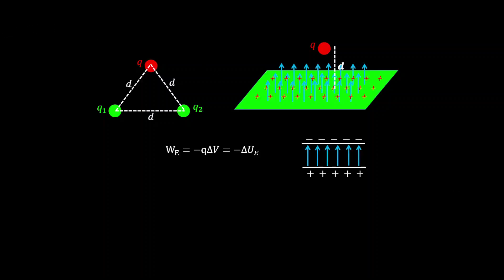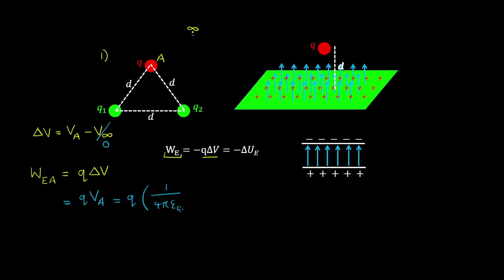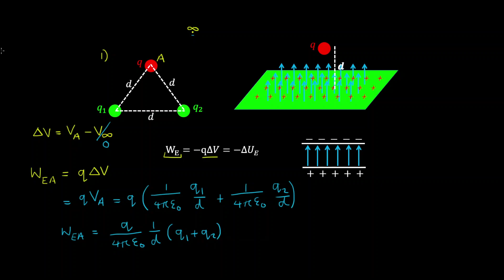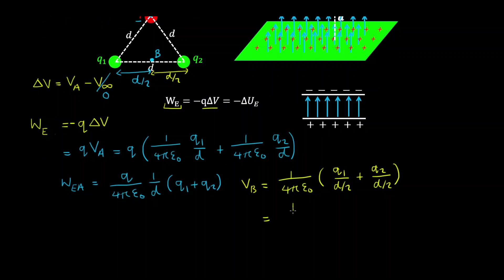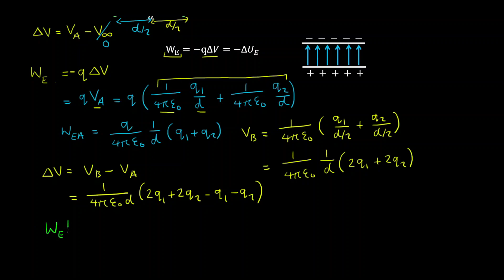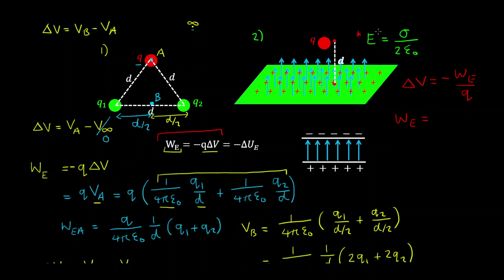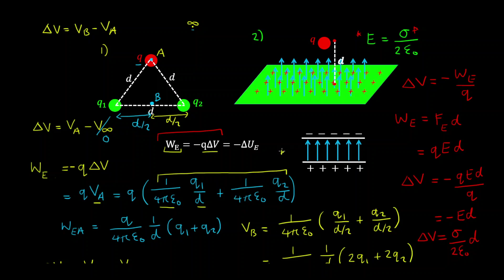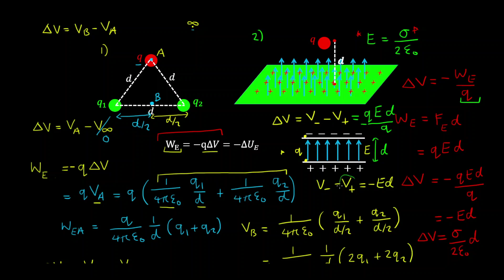Electric Potential and Work, Electrostatics - Physics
This Physics video demonstrates how the relationship between work and electric potential can be used in the cases of uniform an non-uniform electric fields.

This playlist covers Electrostatics topics such as charge, Coulomb's Law, Electric Field, Electric Potential (due to point charges and uniform fields, Gauss's Law, and fields and potentials of different charge distributions.